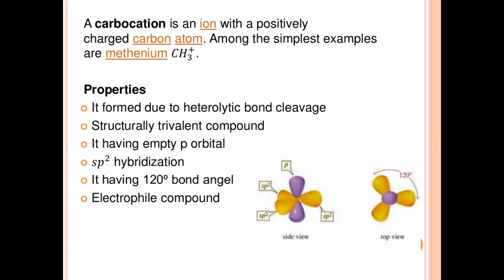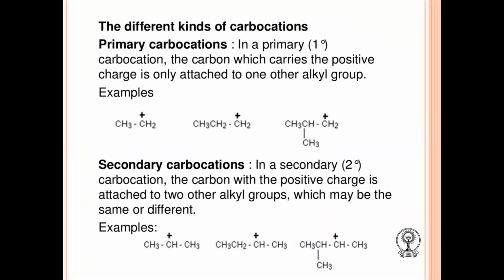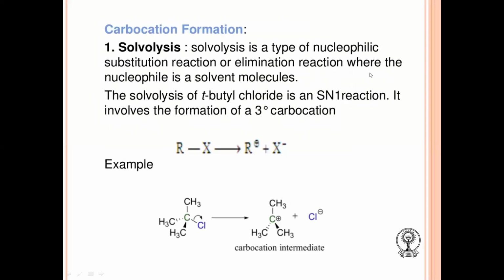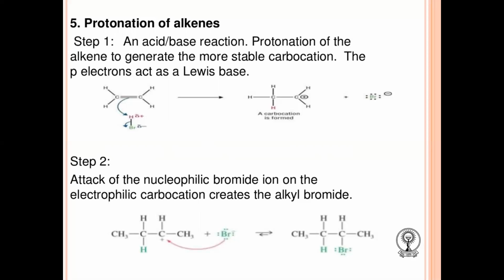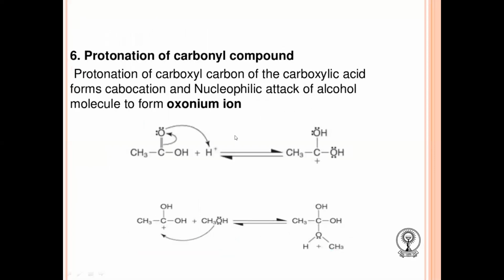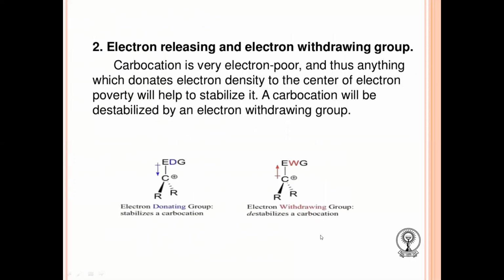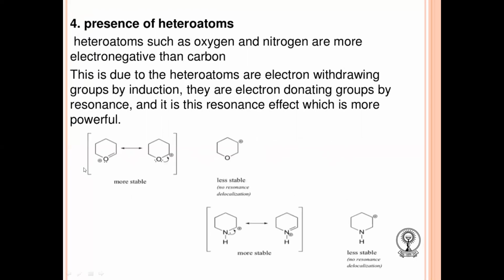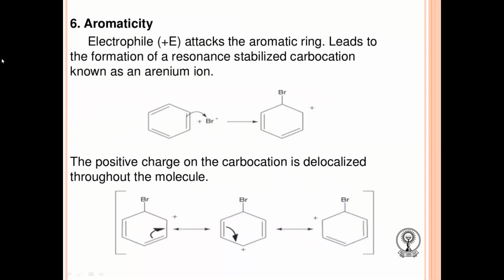Video-1 | Lecture-1 | Reactive Intermediates | B.Sc. Part-1 | Organic Chemistry | Seema Garg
This Video is for B.Sc. Part-1 Organic Chemistry (Paper-2)
In the next lecture we will continue with reactions of carbocations and other reactive intermediates.

The following is the drive link for the slides used in this video

Happy Learning !!